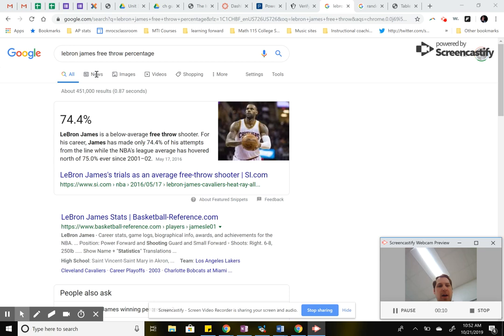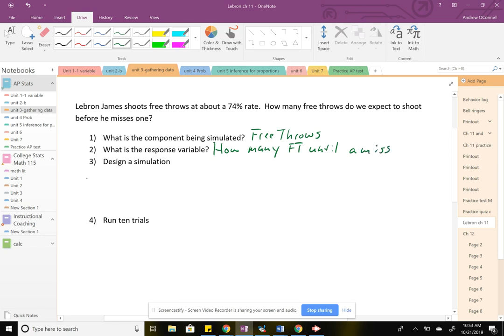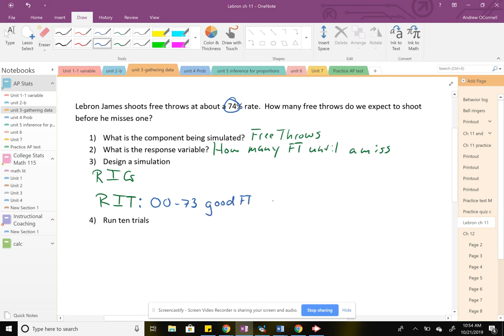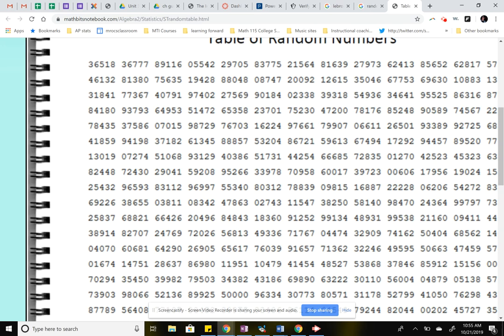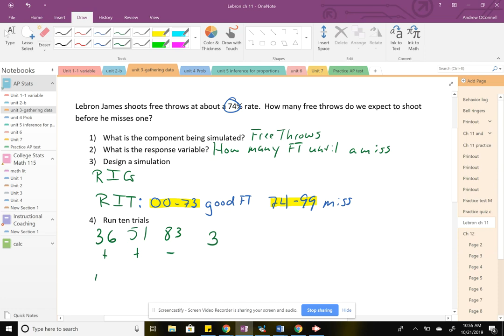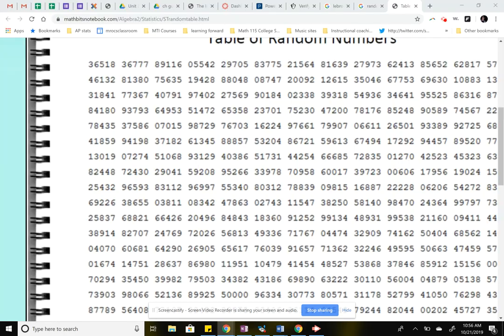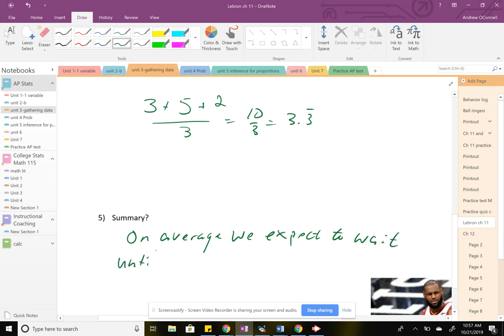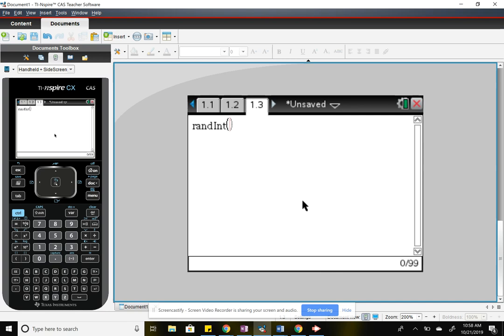ch 11 simulations example